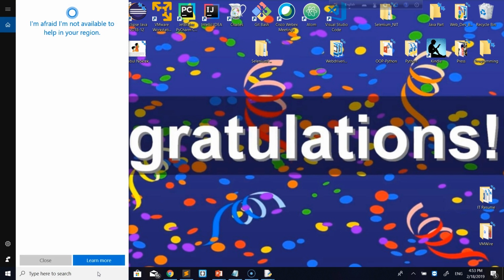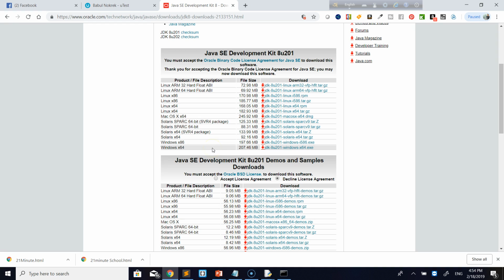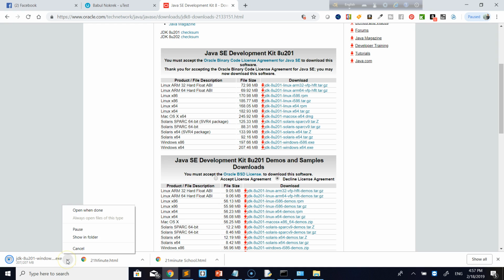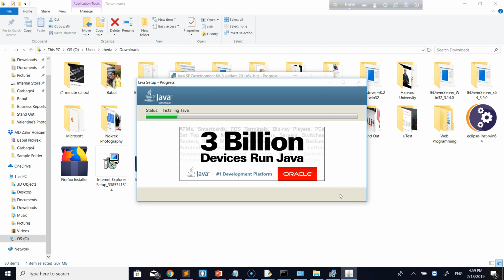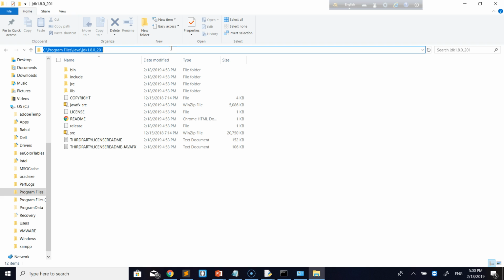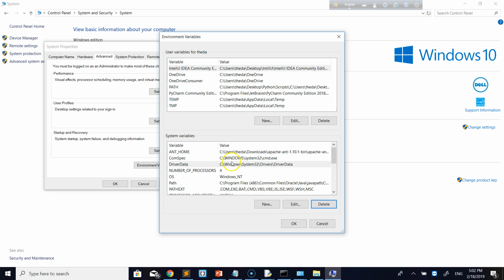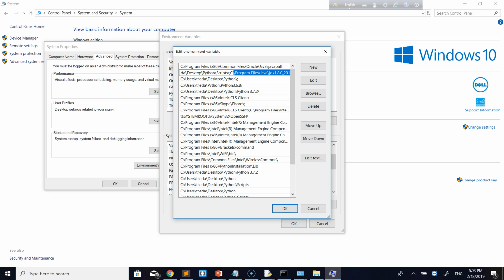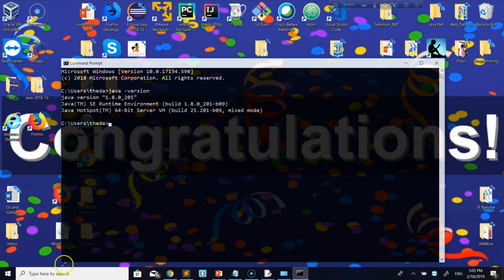Selenium Webdriver Made Easy-001| বাংলায় সেলেনিয়াম এর সহজ পাঠ-০১।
বাংলা টিউটোরিয়ালের জন্য নীচে গিয়ে বাংলা অপশনের লিঙ্কগুলোতে ক্লিক করুন!

সেলেনিয়াম শিখুন বিশ্বের যে কোন প্রান্ত থেকে। সাথে থাকুন।
LET'S MAKE OUR MOTHER EARTH A BETTER LIVING PLACE TOGETHER!
We offer courses both in English & Bangla | মায়ের ভাষায় সেলেনিয়াম।
TO LEARN IN ENGLISH MEDIUM, please follow these tutorials...
Tutorial-10: Facebook Sign Up Functionality Test:
Tutorial-11: Using variables to Parameterized Data:
Tutorial-12: Let's make Module our programs:
Tutorial-12:  Test TD Bank Web Application
Tutorial-13: Practice with Facebook
Tutorial-14: utest web application
Tutorial-15:Practice with TD Bank Web Application

Tutorial-16:Practice with Google.com

Tutorial-17: Practice with Facebook Website
Tutorial-18: utest web application
Tutorial-20: MODULAR Programming/ Coding/ Writing scripts
Tutorial-21: Maven Build Tool
Tutorial-22: Jenkins
Tutorial-23: Git & GitHub
Tutorial-24: JUnit Testing

Tutorial-28: Tutorial-27: BDD Cucumber Framework (Basic) Part002:

Tutorial-28:  Resume preparation
Tutorial-29: Top Job interview questions

Tutorial-13:  Test TD Bank Web Application
Tutorial-14: Practice with Facebook

Tutorial-16:Practice with Google.com

Tutorial-22: Jenkins
Tutorial-23: Git & GitHub
Tutorial-24: JUnit Testing
Tutorial-25: Page Object Modelling
Tutorial-26: TestNG Framework
Tutorial-27: BDD Cucumber Framework
Tutorial-28: Top Job interview questions

The books I love and recommend for programming! Please be informed that this channel is associated with Amazon! When you buy something clicking on any recommended link, I am awarded with 7% profits!